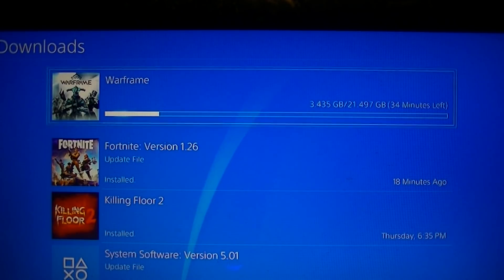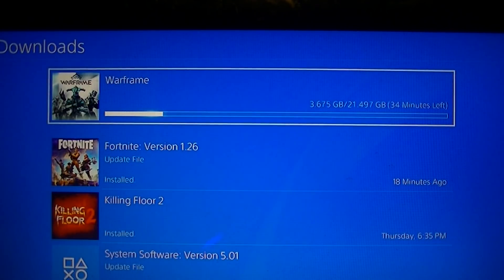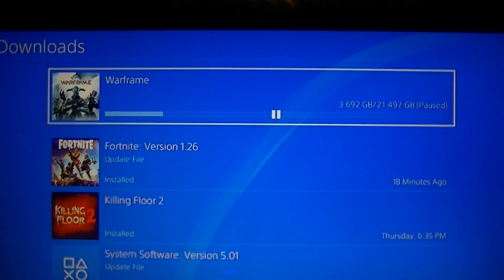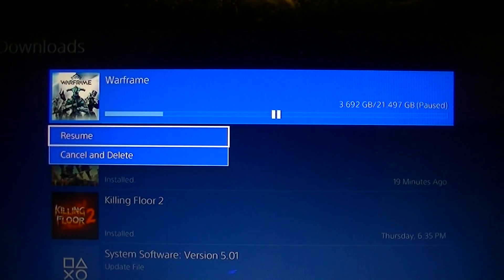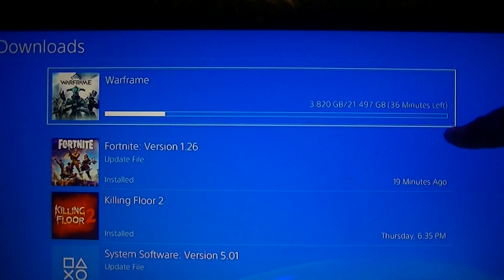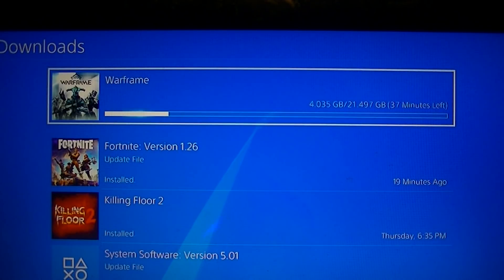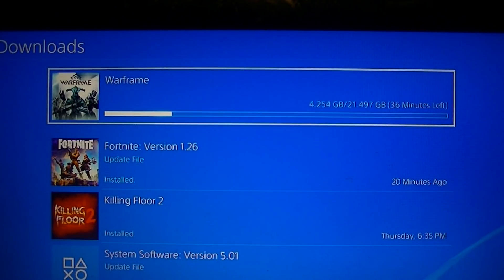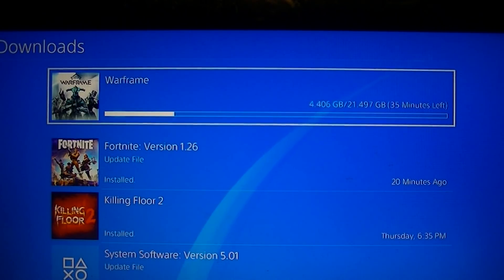How To Fix Fortnite Update Glitch & Downloading Issues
After several comments of many people having a issue downloading the update for Fortnite or just the full game alone, I decided to take the time to make this video to help others who may be having a problem!